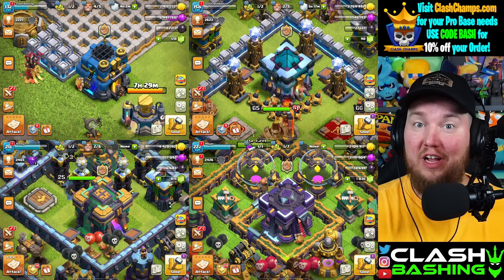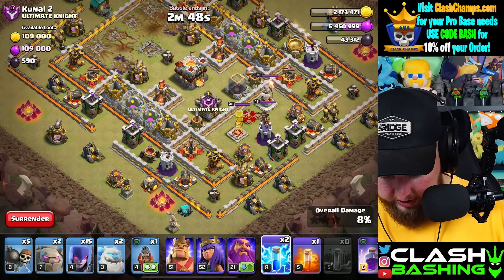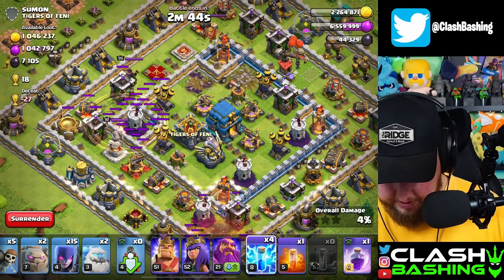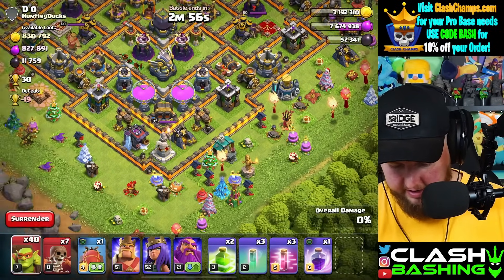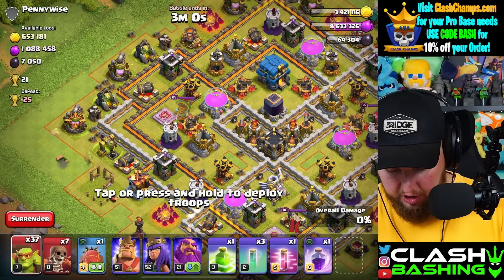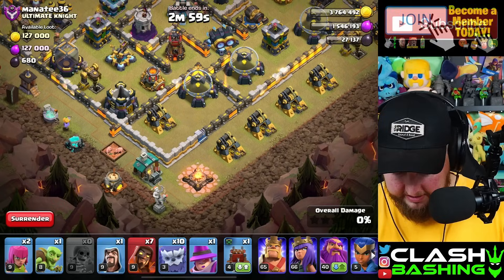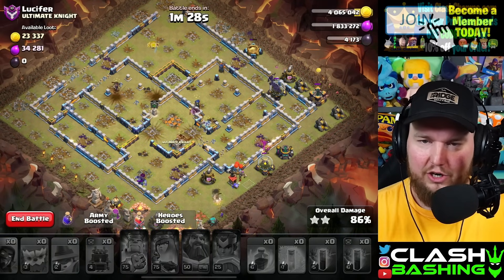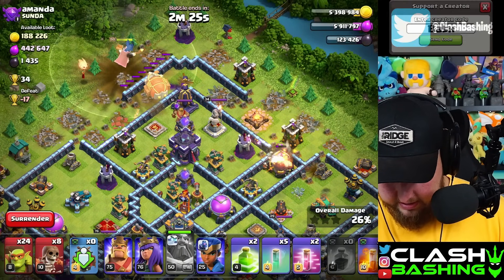I Fell Behind on the 4 in 1 Lets Play Accounts! (Clash of Clans)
Clash Bashing is back on the 4-in-1 Let's Play series and playing catch up on this TH12, TH13, TH14, and TH15. We have War attacks, Clan Games, Star Bonuses, and the streak event going on, but Bash missed 1 day so all 4 of the accounts are behind a little bit! Let's Play catch up on these let's play accounts!